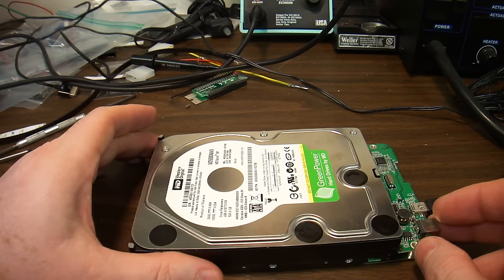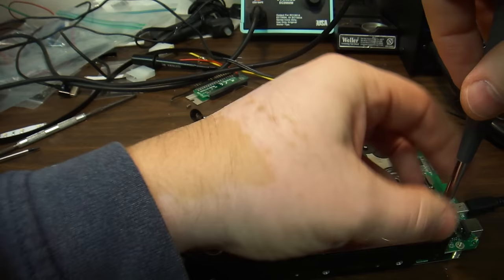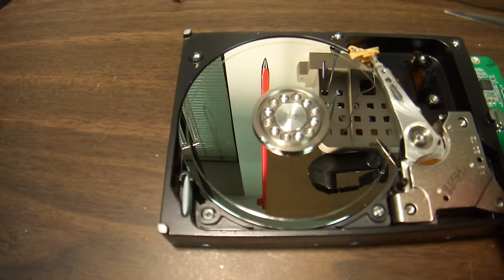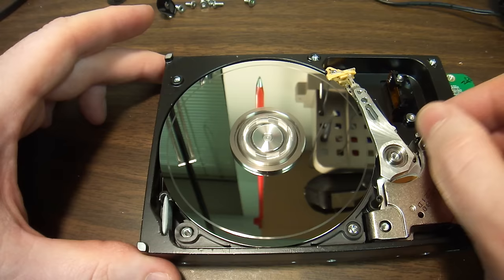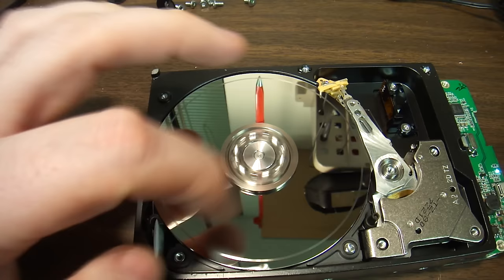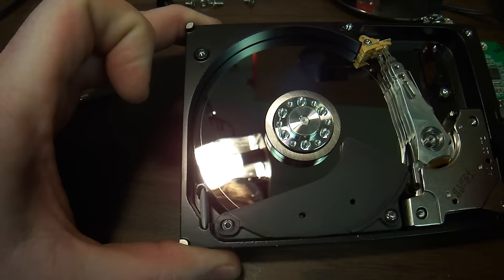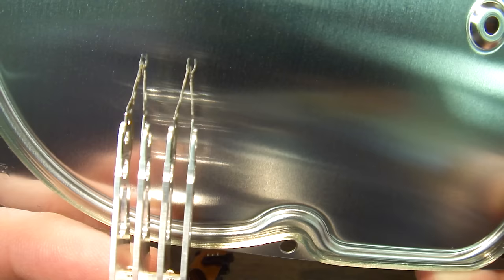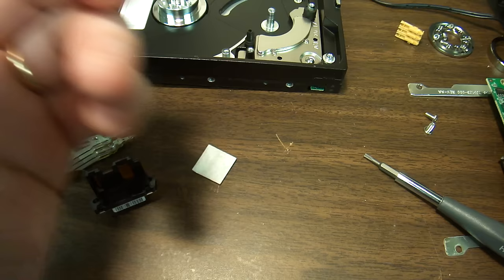Clicking hard drive dis-assembly. How to and what to expect. 500GIG Western Digital USB storage.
Please see what to expect from a clicking hard drive. This is a Western Digital 500GIG external hard drive.